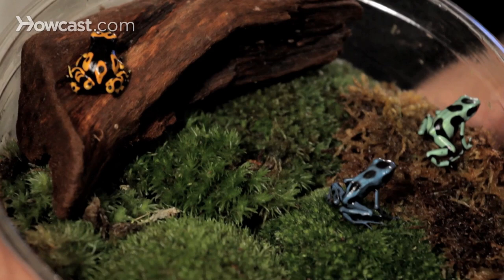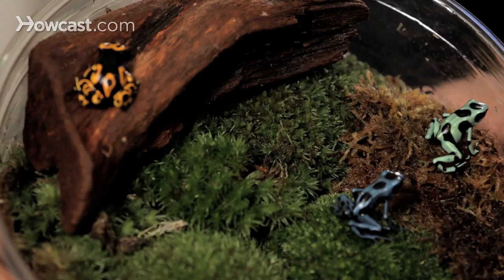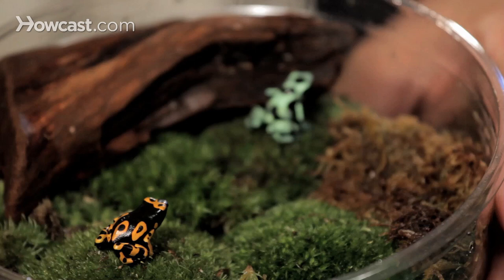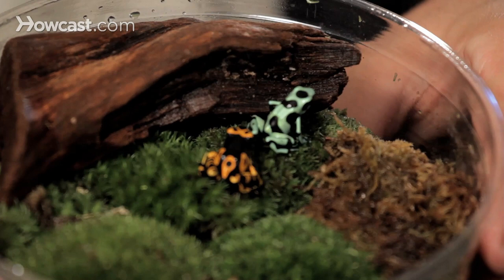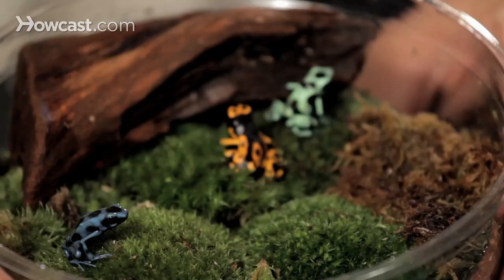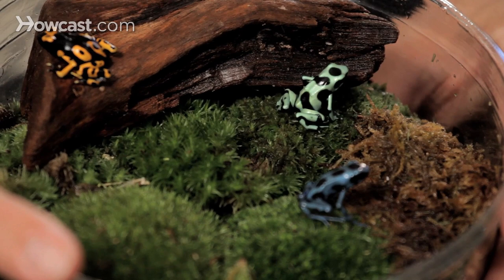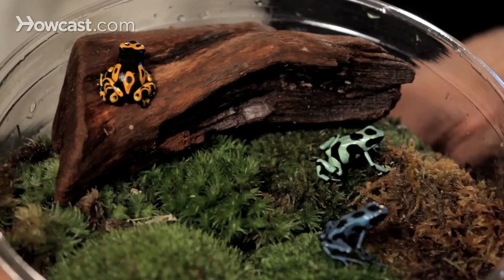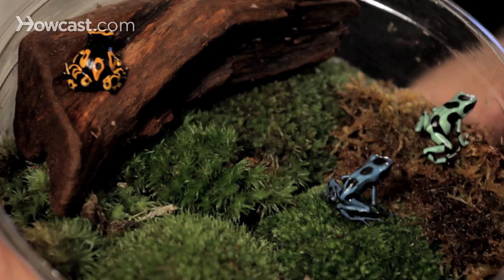5 Cool Facts about Poison Dart Frogs | Pet Reptiles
Let other people have cats and dogs! Jungle Bob is here to show you that owning a pet reptile or amphibian is not as crazy as you might think. In this video, he tells you five cool facts about poison dart frogs.

The jewels of the Central and South America rain forest certainly are the Poison Dart or Poison Arrow frogs. These frogs are beautifully colored, as you can see. They get their name, of course, from the natives that inhabit these areas use them in hunting.

What they do is catch an adult frog they would rub the tip of the arrow or the tip of the poison dart they are using on the frogs back. They have to agitate the frog a little bit in order to get the frog to secrete the toxic poisons that naturally come out of their skin.

That poison would then be dried onto the arrow or the dart and they use that to catch things way high in the canopy where without these frogs assisting them they would never be able to get their food. It's very difficult for anybody that lives in the rain forest to catch something. The trees are 80 to 100 feet high. So, the poison dart frogs are animals that mankind uses almost as a tool to live in a very inhospitable area.

They get the poison, however it's not a natural thing that comes out of their back. We've learned over the years that the frogs acquire this poison through a series of events. A small ant would eat the root of a plant, that ant would get eaten by another insect, and the frog would eat that insect and the toxins are passed on, possibly from the plant itself all the way through into the frogs body and therefore out of it's skin. That's how they make that poison.

There's probably 100 different Poison Dart, Poison Arrow frogs out there, but only very few of them are that toxic to humans. One in particular comes from Columbia is called the terribilis frog. It's poison is so potent that just touching it, it could permeate your skin and cause death.

These animals are highly sought-after by the Indians there who know enough to grab a leaf and wrap it around the frog to hold on to it. Sometimes they put them over a flame to get the frog incensed, and he produces the poison. They'll use that poison, but they always thank the frog for using the poison, and they let him go and release him back into the forest.

No frogs are hurt in the making of that film. It's very, very important. People of the forest have a way of understanding that, rather then destroying the animal, they use them to their advantage.

So, Poison Dart frogs have a great relationship with the people of the forest in Central and South America. They are indeed the jewels. Look at these fantastic colors. This is just a small variety we have in front of us.

Poison Dart, Poison Arrow frogs. You can't make this stuff up.